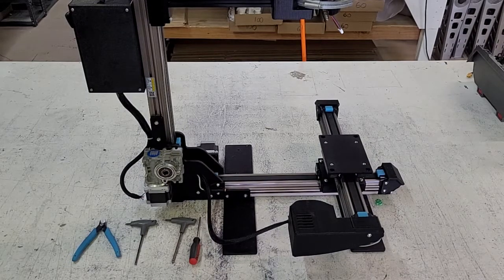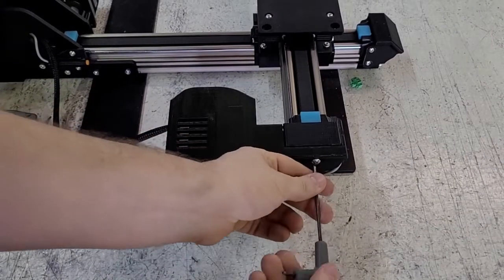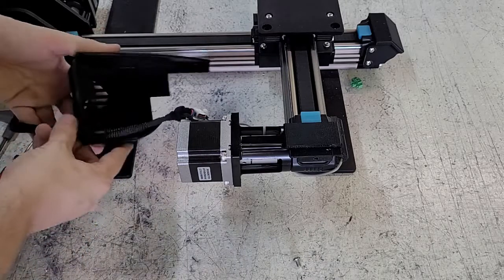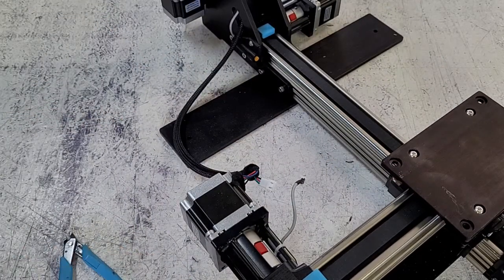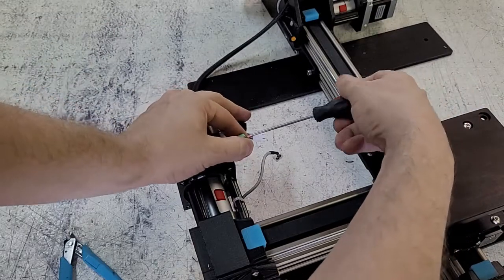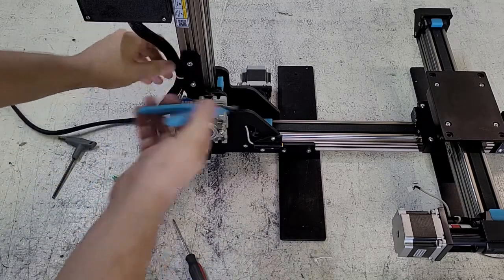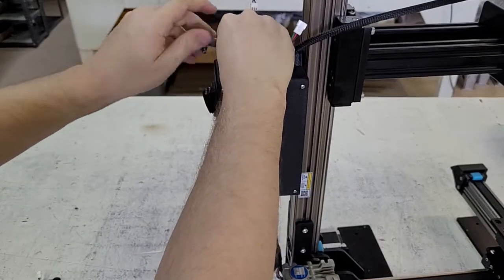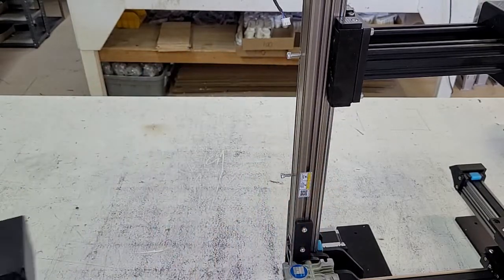Wire Harness Removal Tutorial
This video shows how to remove the wire harness from one of our printers. This may need to be done for repairs or a board swap.